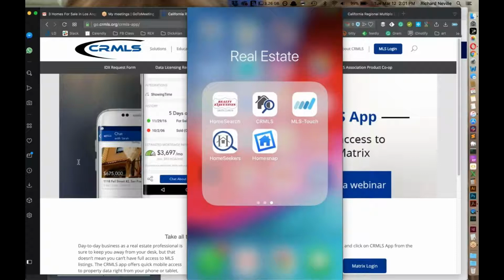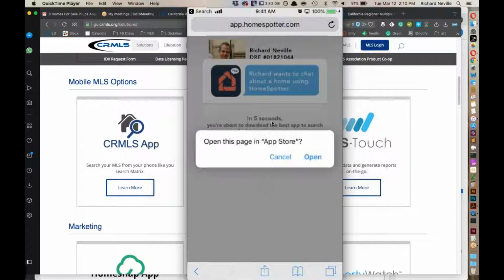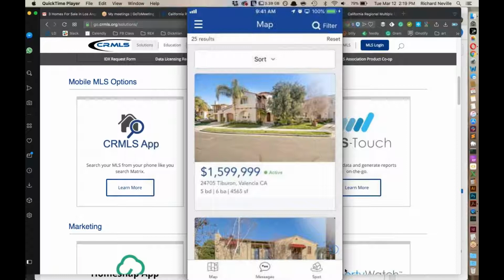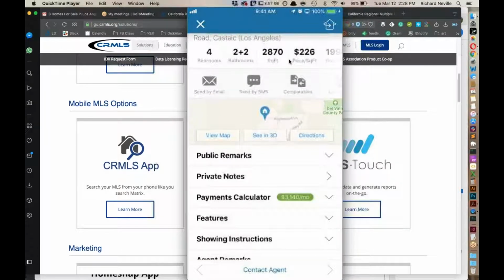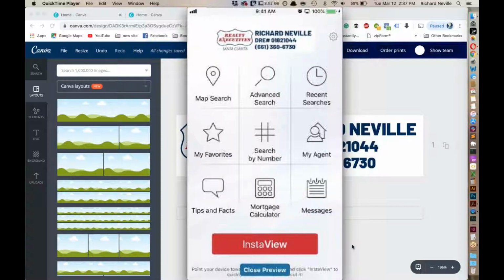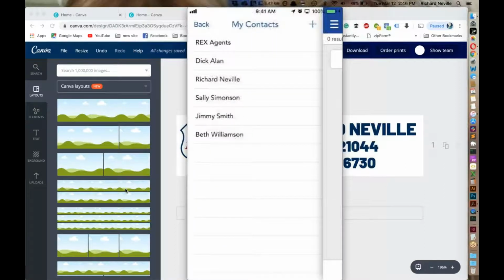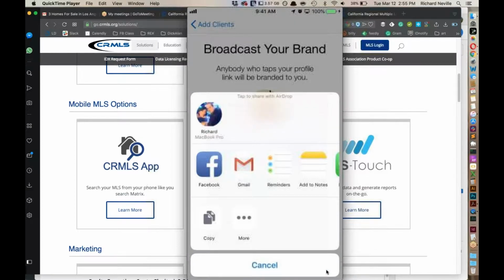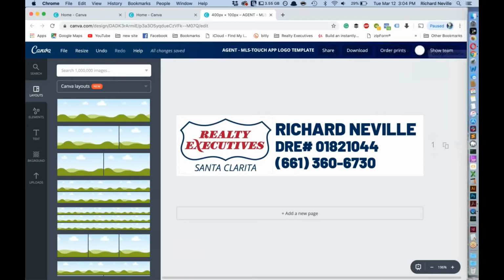Shareable/Branded Home Search Apps for Realtors - CRMLS Member Benefits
In this video, I show you 3 CRMLS Member Benefit Apps:
- CRMLS App
- MLS-Touch
- Homesnap